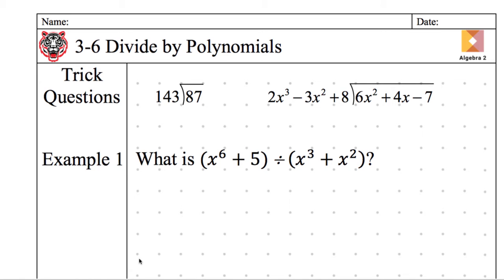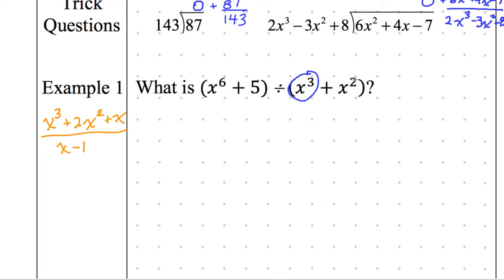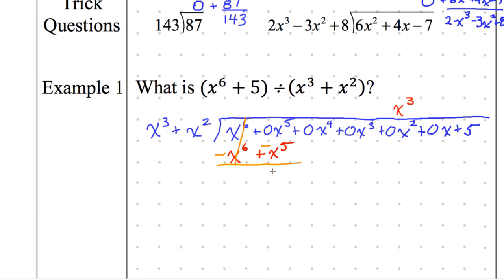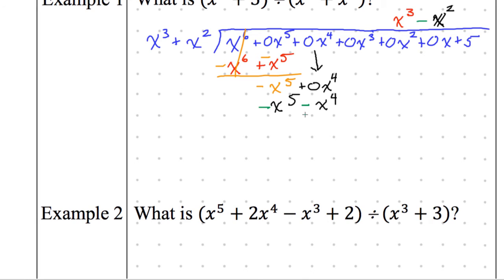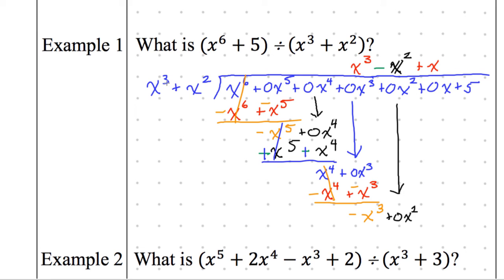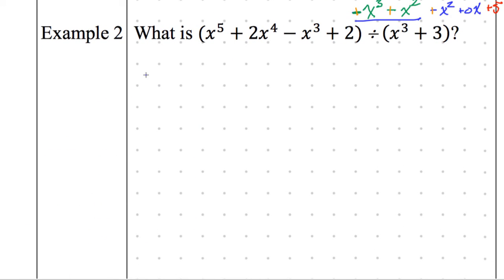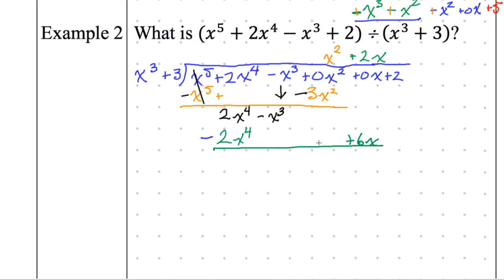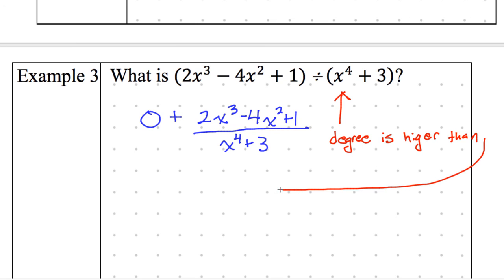Algebra 2 notes 2-6 Divide by Polynomials